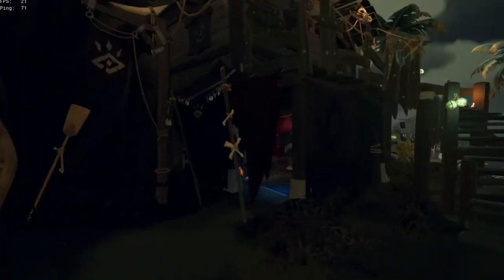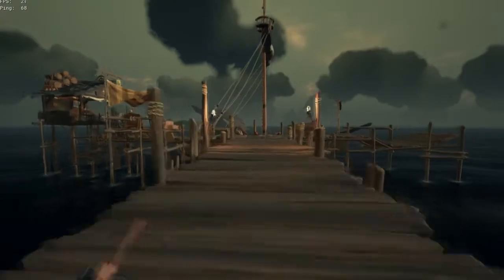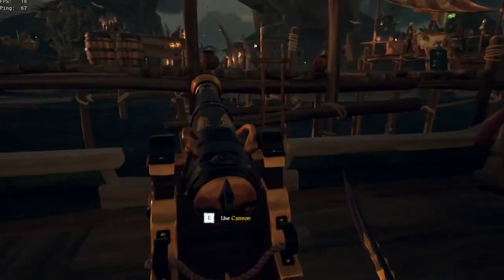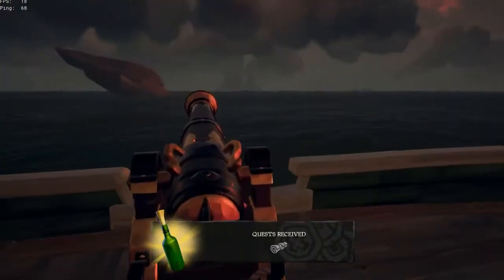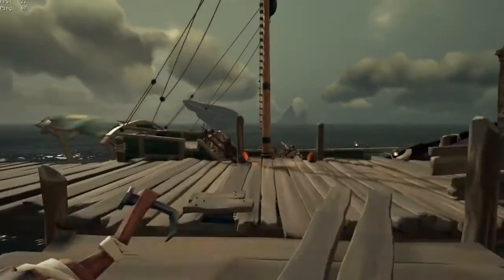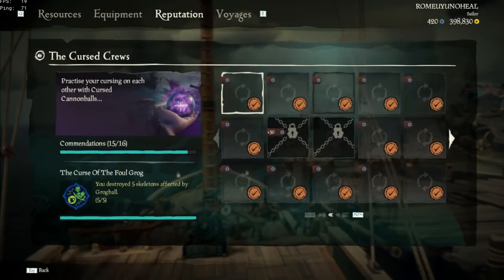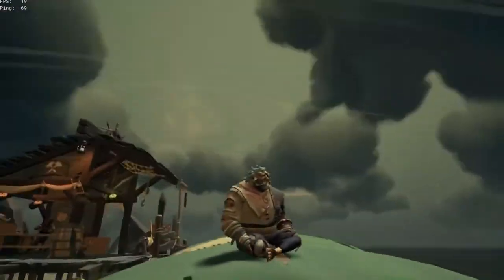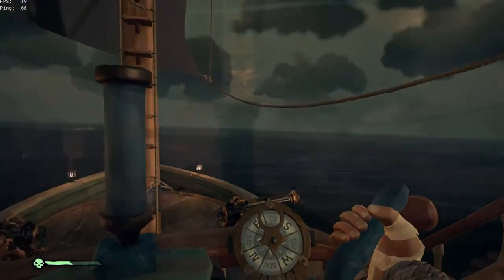Sea of Thieves - How 2 Island and Quests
Don`t forget to follow me on your favorite social page!